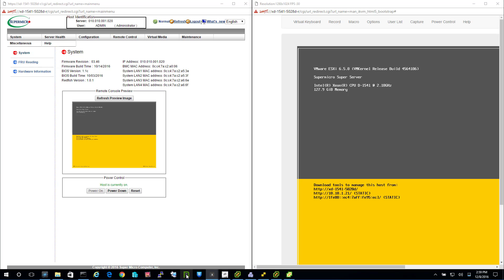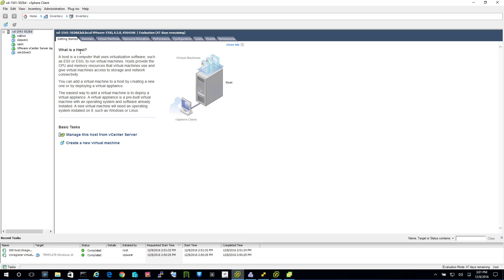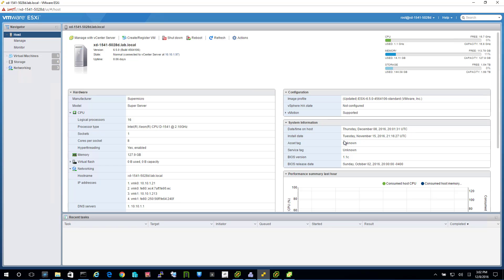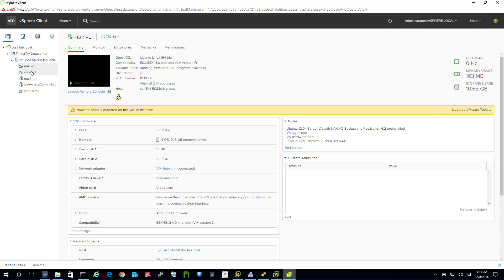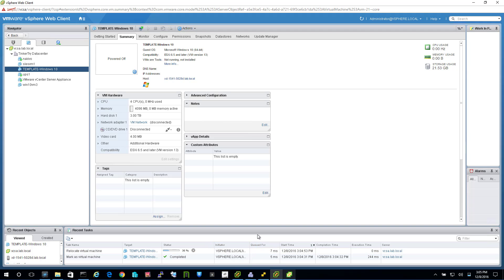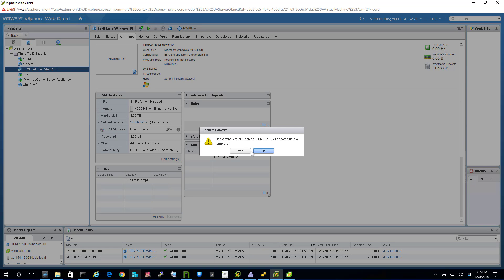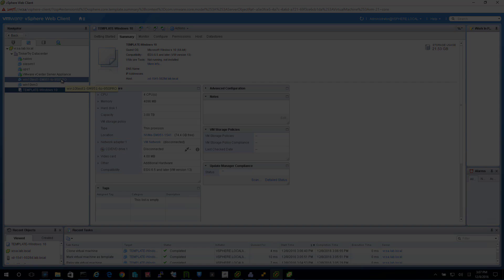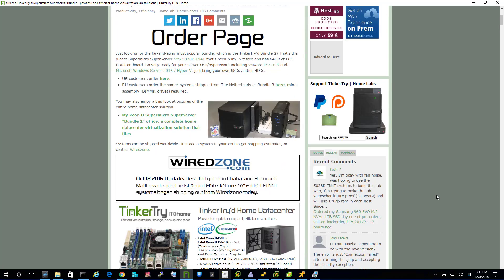VMware vSphere 6.5 tour on Xeon D, deploying a Win10 VM from Samsung SM951 to 950 PRO in 15 seconds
Supermicro SuperServer Xeon D-1541 Bundle 2 was used, featuring Samsung SM951 and 950 PRO M.2 NVMe SSDs,